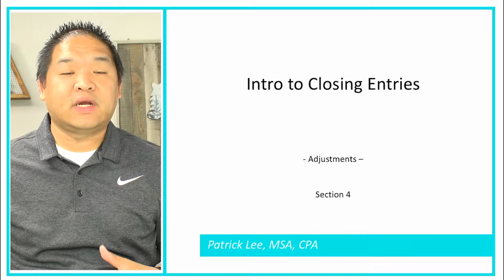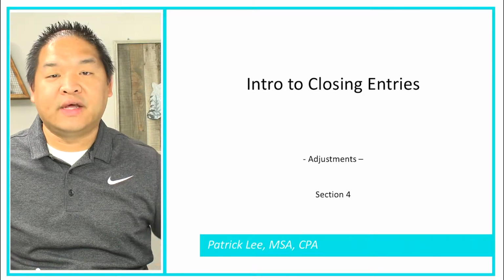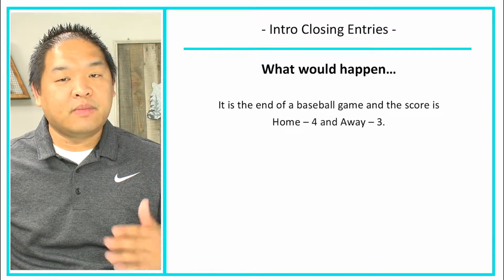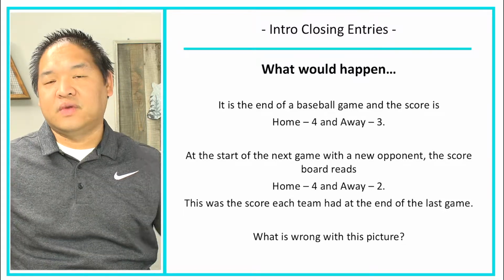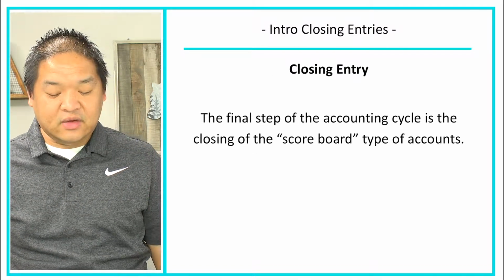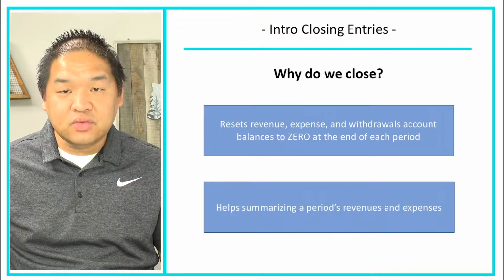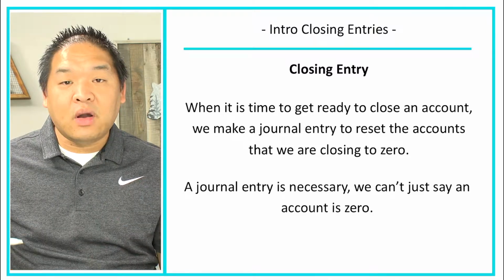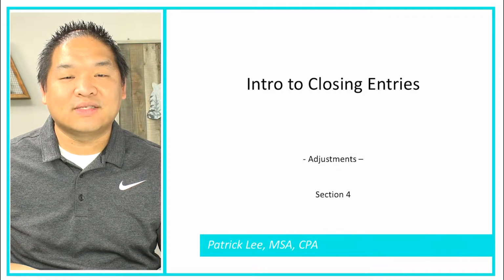Financial Accounting - Lesson 4.12 - Intro to Closing Entries